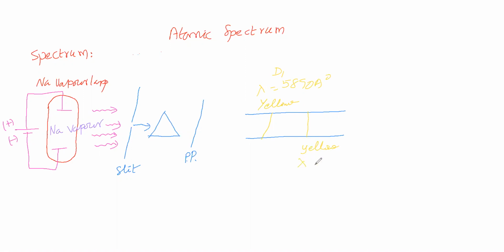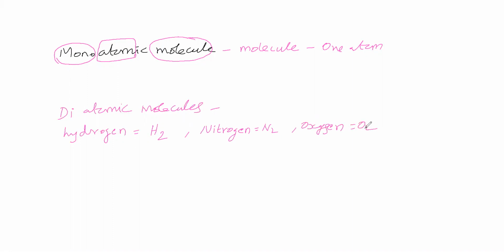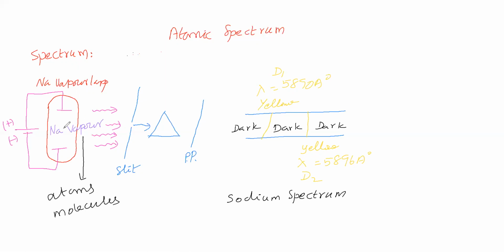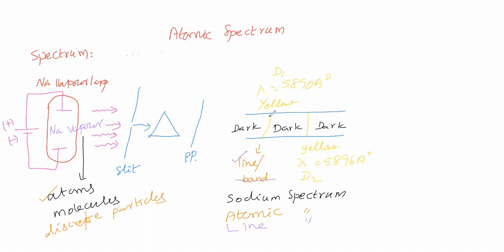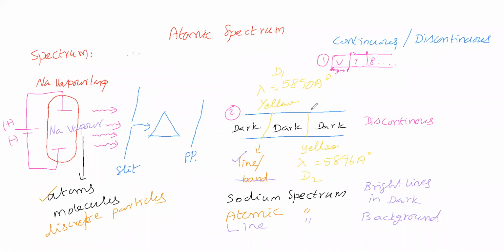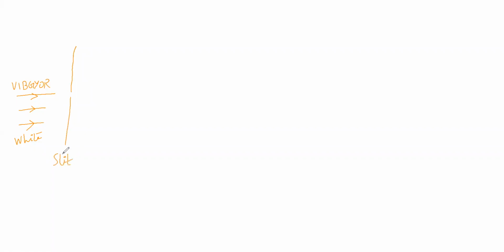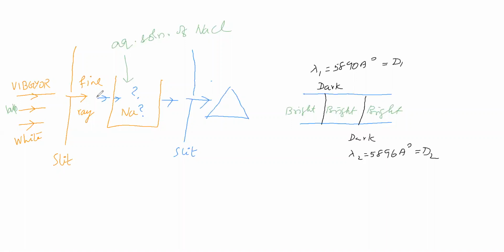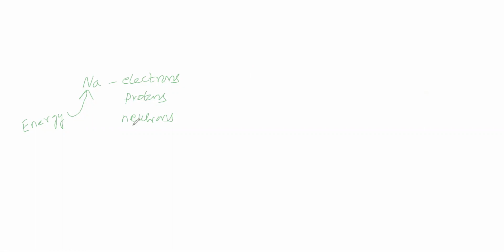atomic structure part 18 for class 11 jee & neet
spectrum ( 2 )